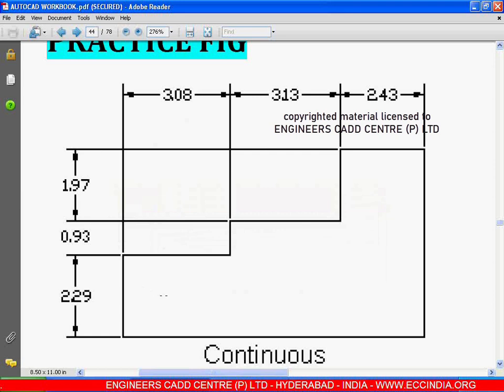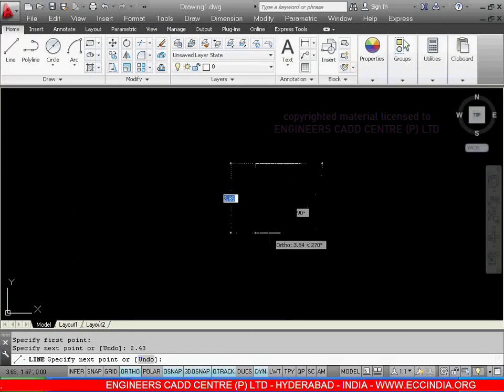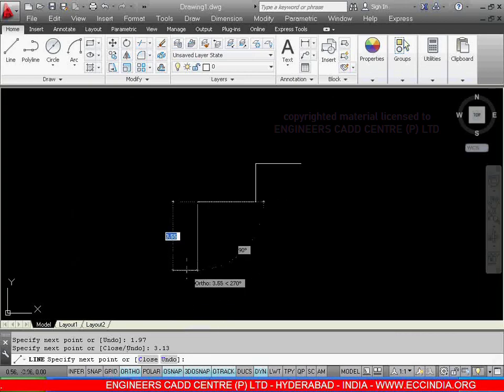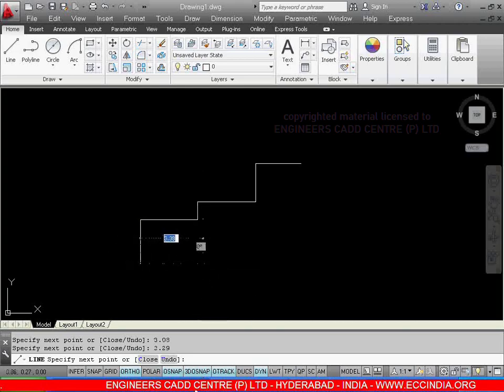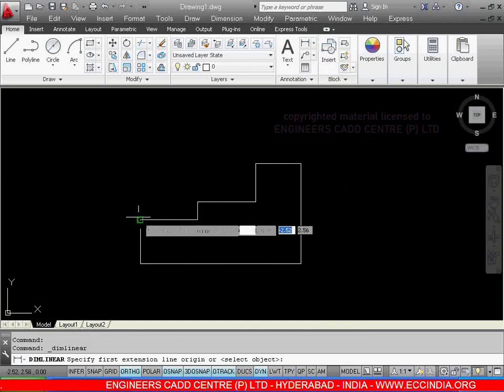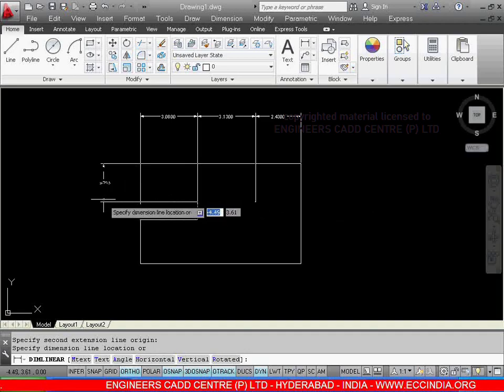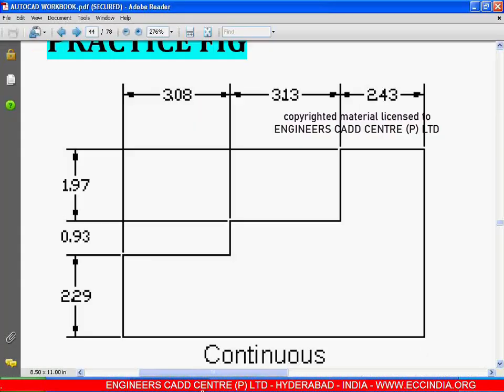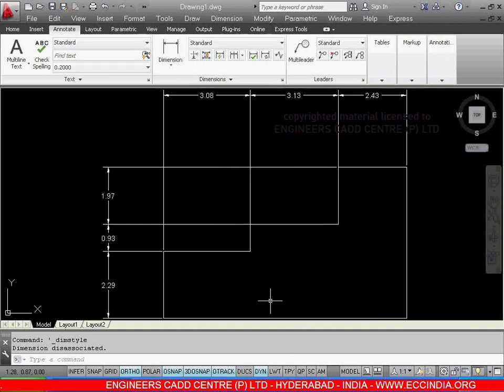AUTOCAD TRAINING 7.54